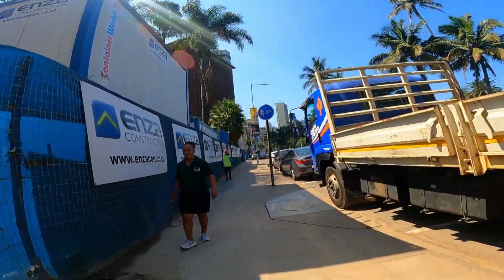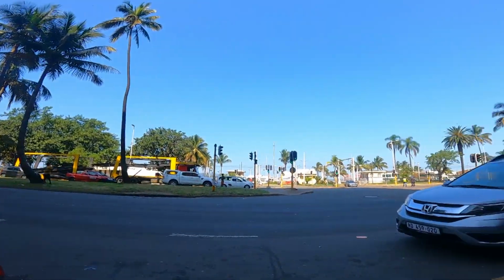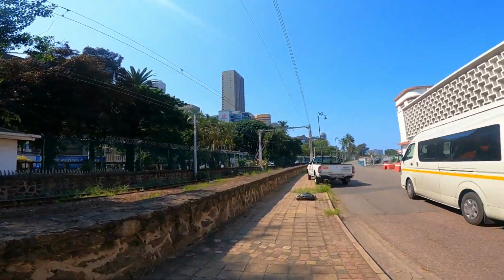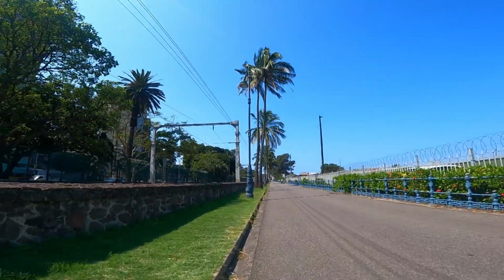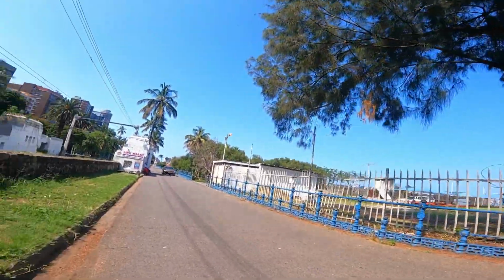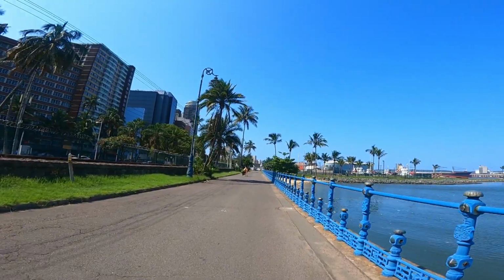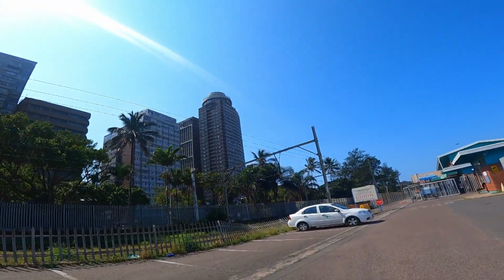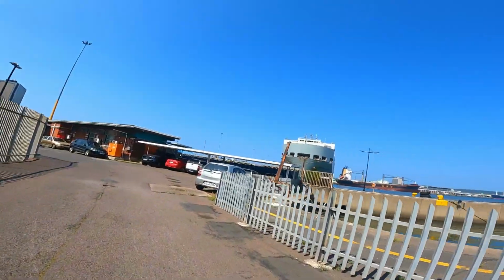Got lost !!! Durban City Outskirts 🇿🇦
for the lovers of a quiet walk listening to nature and enjoying the sight of the City buildings closest to ocean this is your video.

Welcome to Walk_Africa channel where I do videos more about; African Videos,Travels, Walking tours, Road rides, and street food.